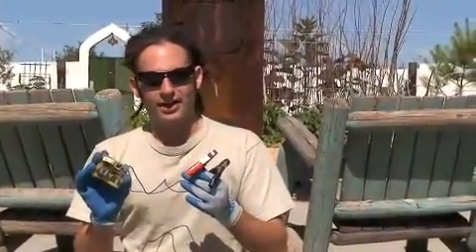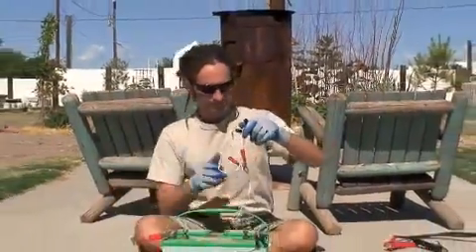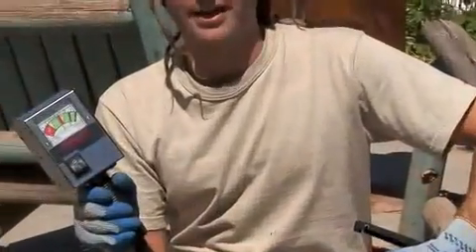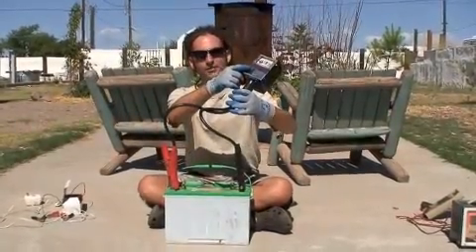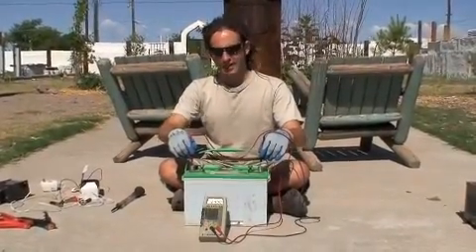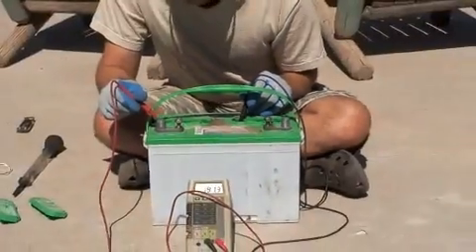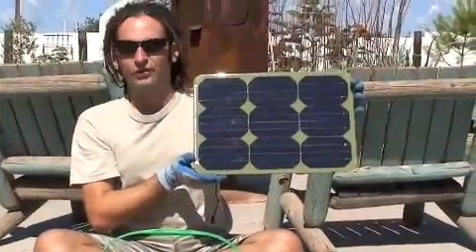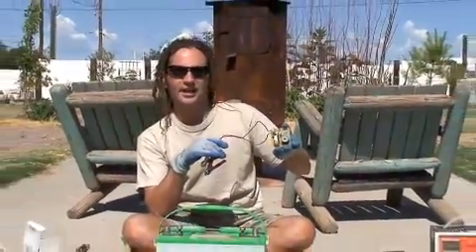Mini-D the Battery Desulfator -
Battery desulfation is easy. It can save you hundreds of dollars and help keep batteries out of the waste stream. Mikey Sklar explains how to connect a desulfator and learn more about the health of a lead acid battery.